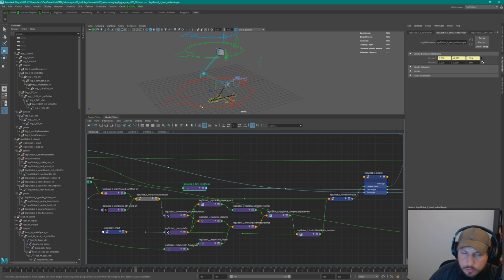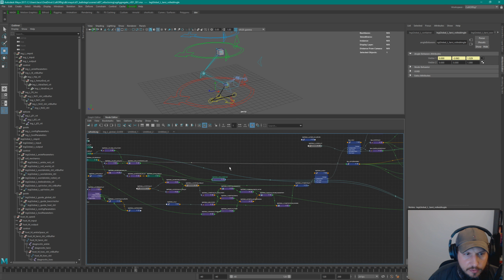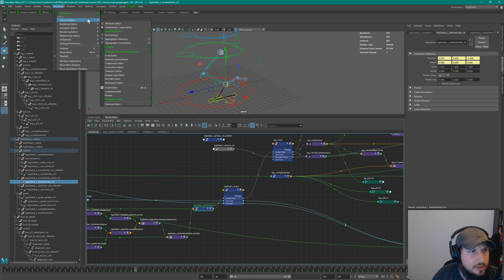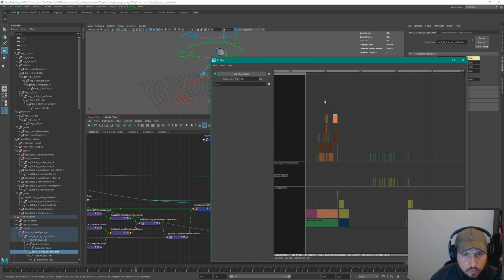Season 01 Day017 Intro